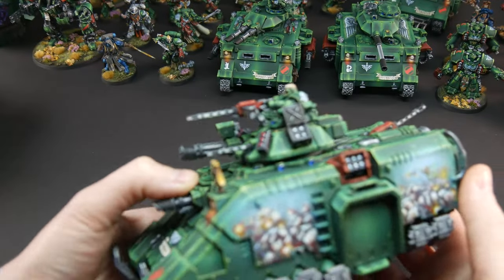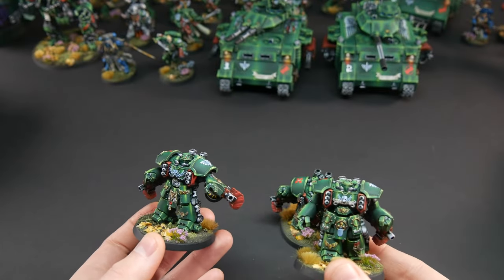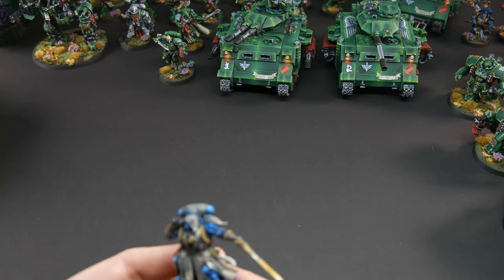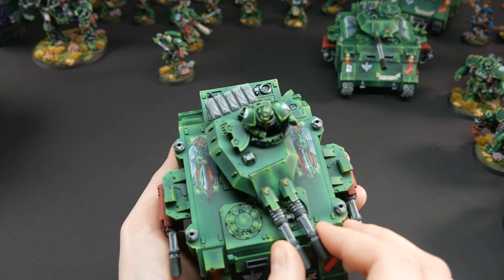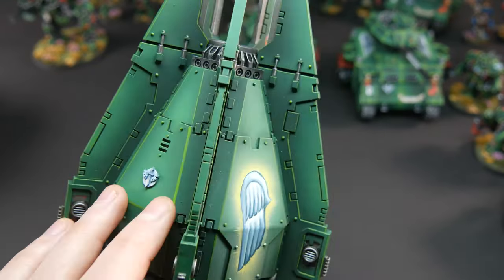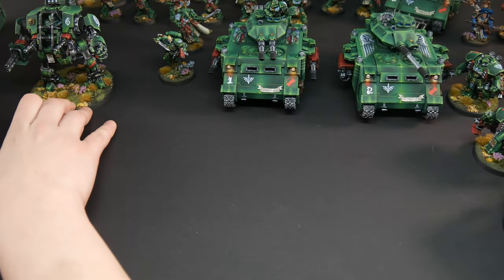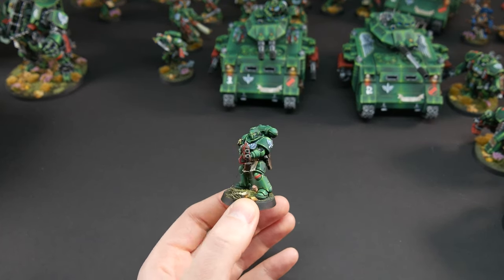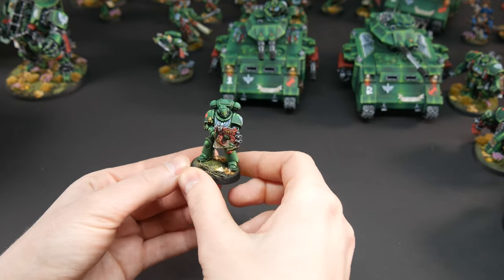DARK ANGELS ARMY - LVL 4/5/6 MINIATURE SHOWCASE 4K